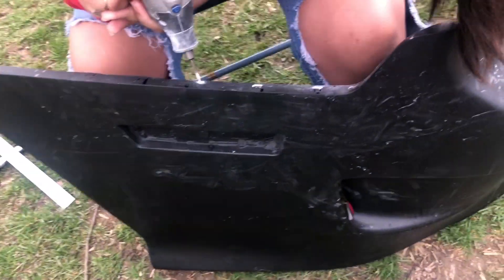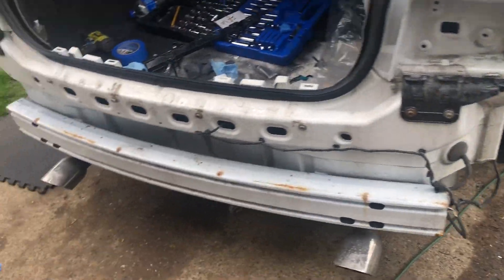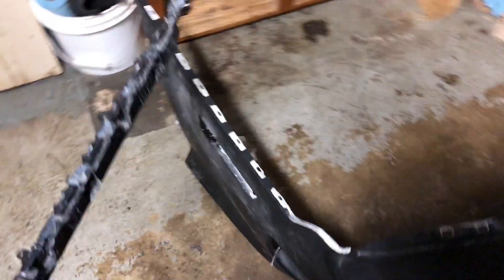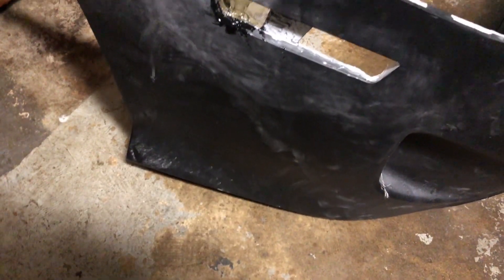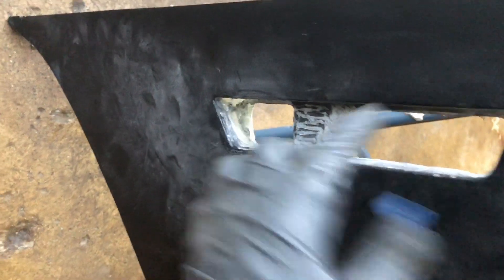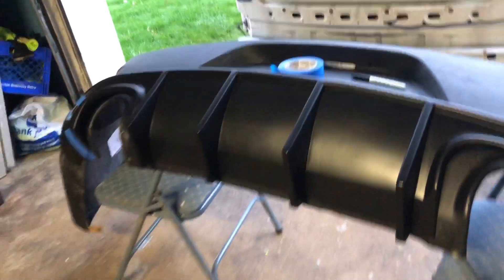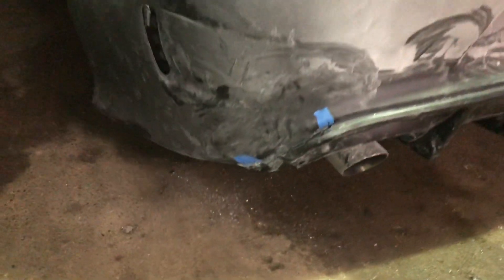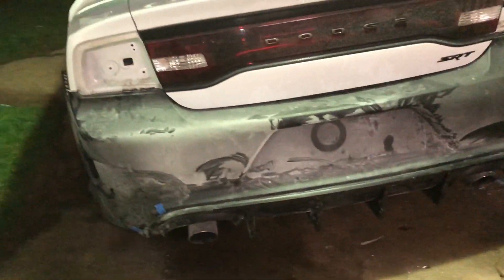Part 2 2012 hellcat rear bumper